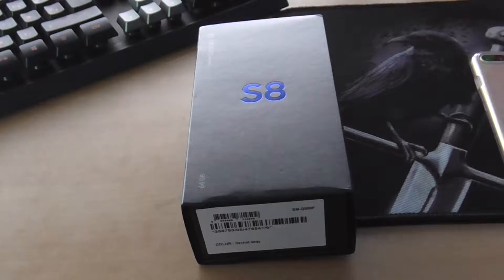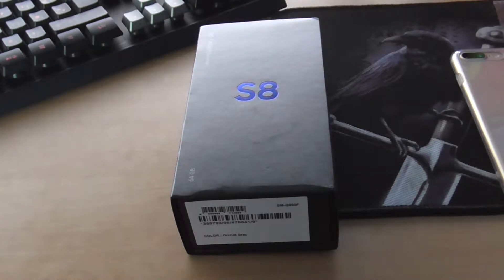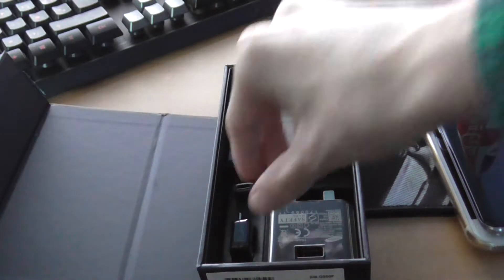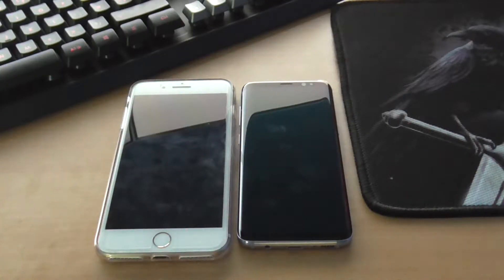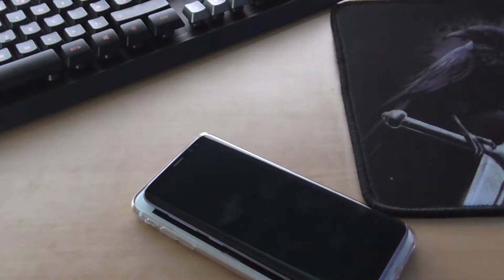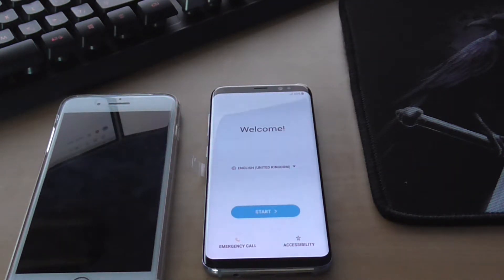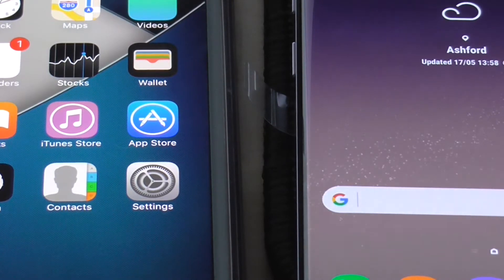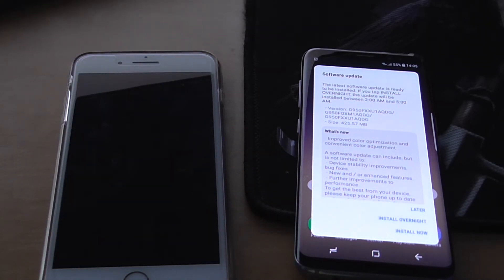Samsung Galaxy S8 Unboxing!!!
Thanks guys for watching and hope you enjoyed the video.